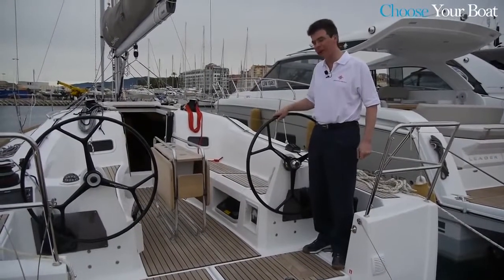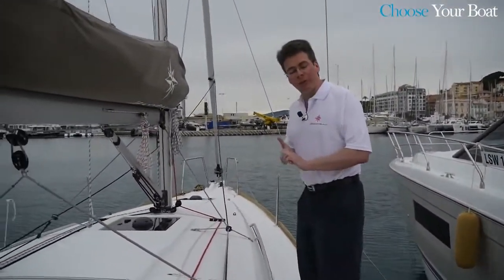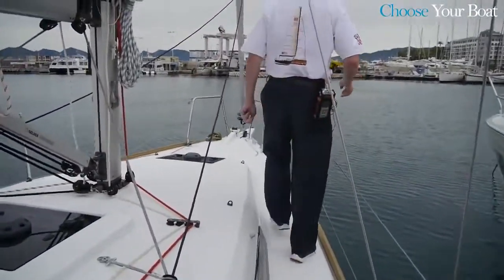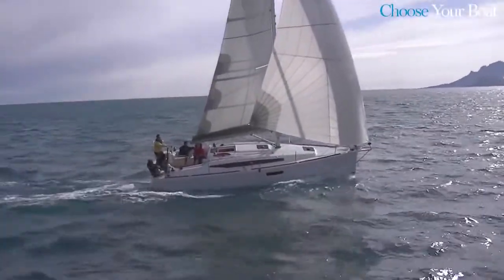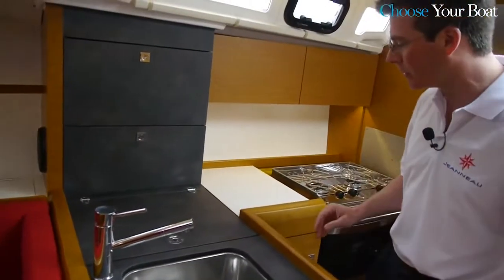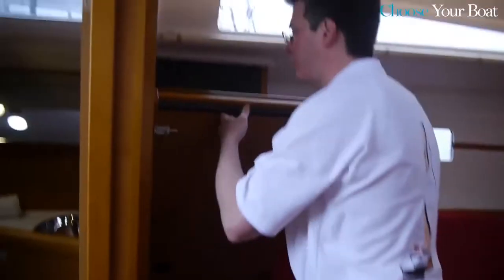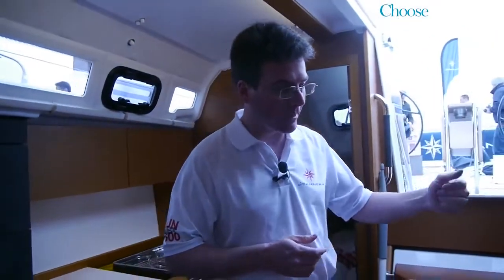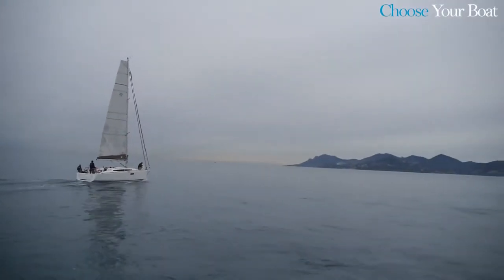Sun Odyssey 349 Guided Tour - YACHTS.CO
Part Exchange Considered & Finance Available